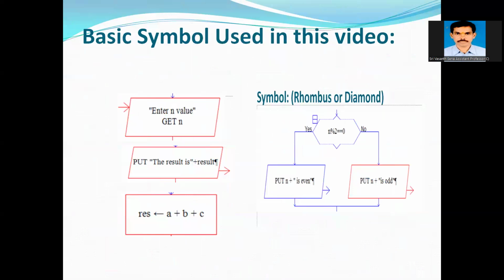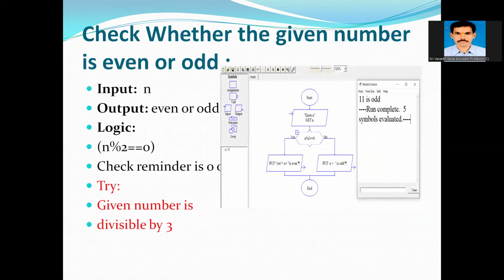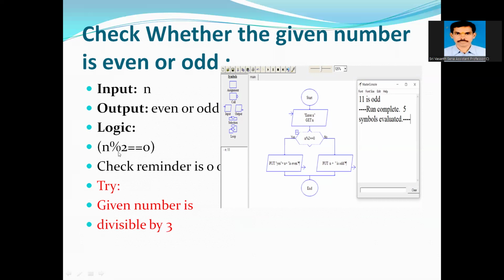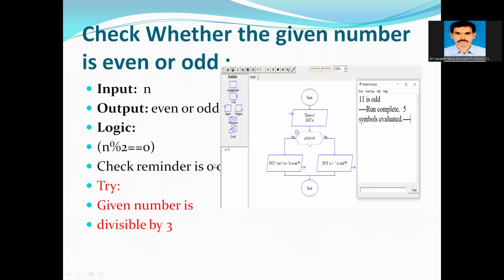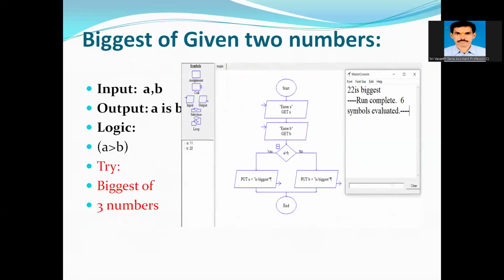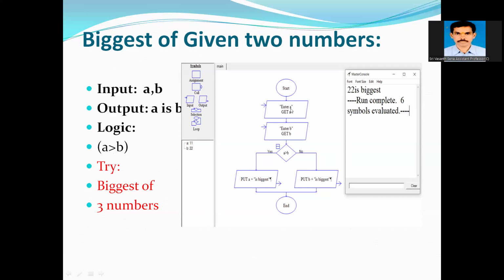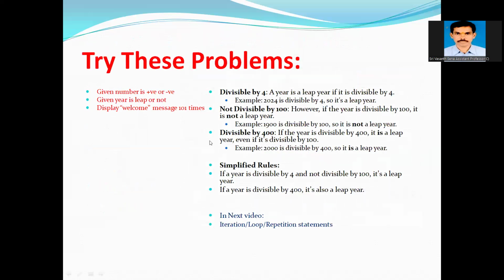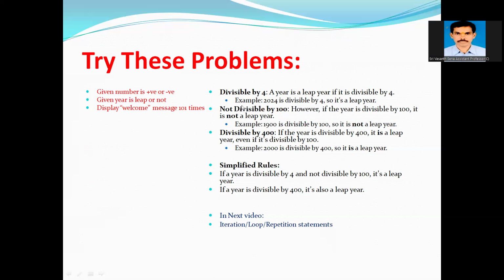Selection statements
Selection statements for decision purpose